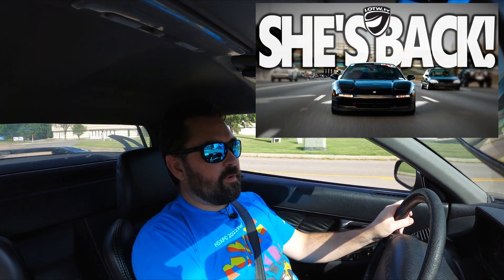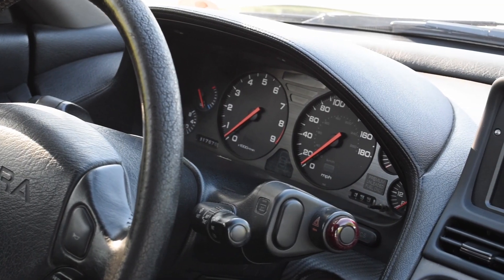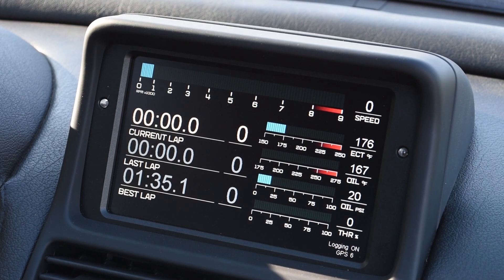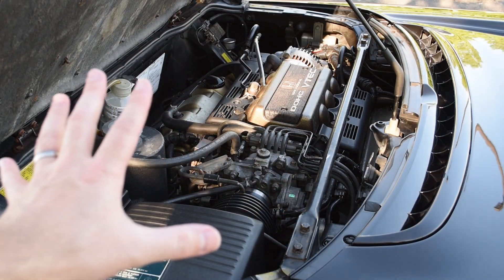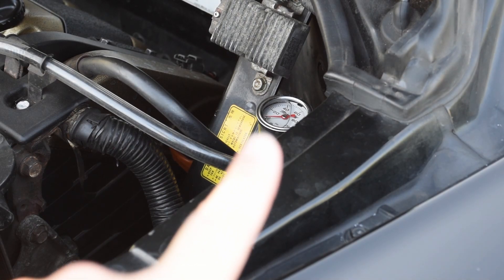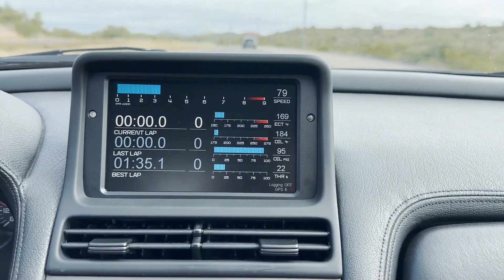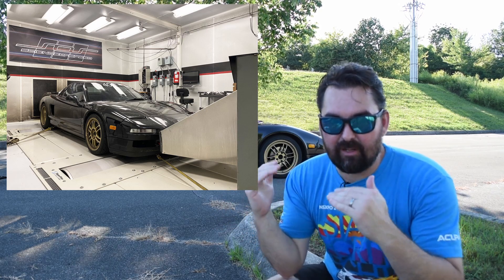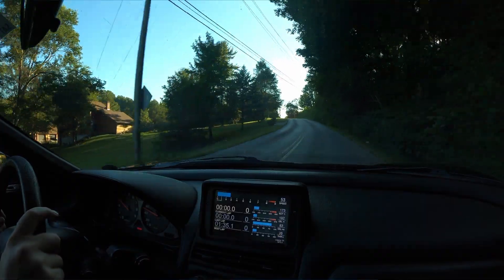NSX Rebuild Reveal! She's back, but what's under the hood?!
NSX rebuild reveal! We answer all of the "what's new" questions regarding the new stuff under the hood and inside the car and cover some initial driving impressions with it's new. [watch & see :P ]!

Check out Lap of the World Merch!  Proceeds from all sales pretty much go straight into this NSX or adventures like the one you just watched.  So if you like the car, the content, or just would like some roadtrip-and-racetrack themed apparel and such, give it a look!

0:00 Intro
0:58 Any exterior differences?
1:14 Inside the car
2:44 Popping the engine cover
3:45 NSX now powered by a ____
5:39 Driving & Ownership experience impressions
9:27 What's next?